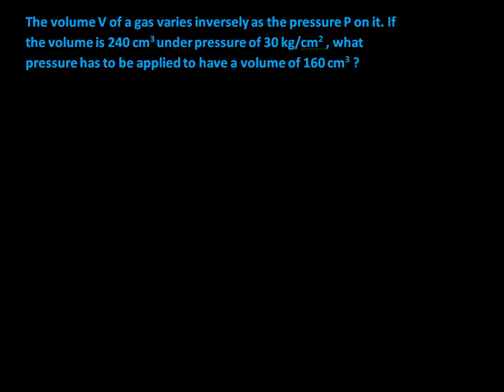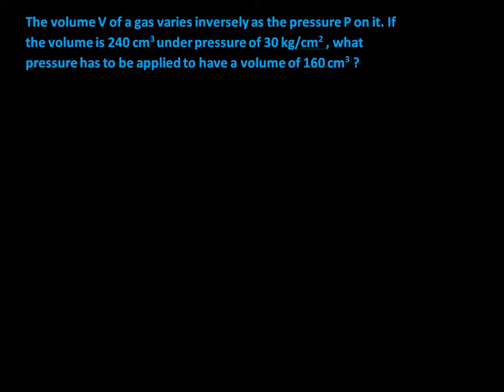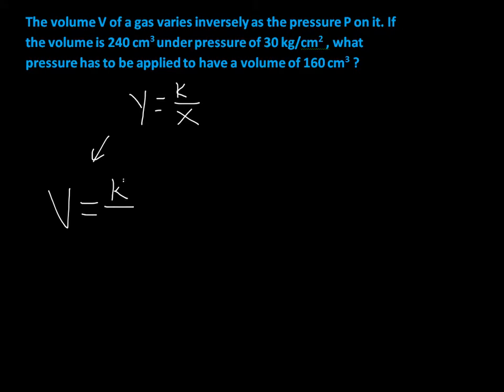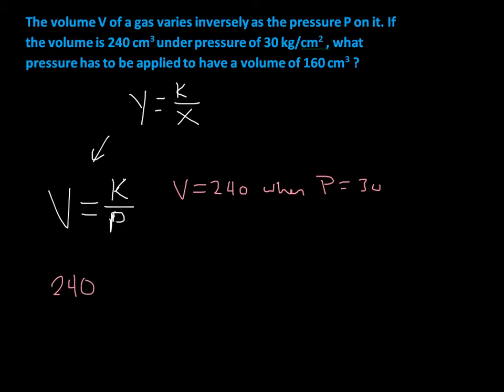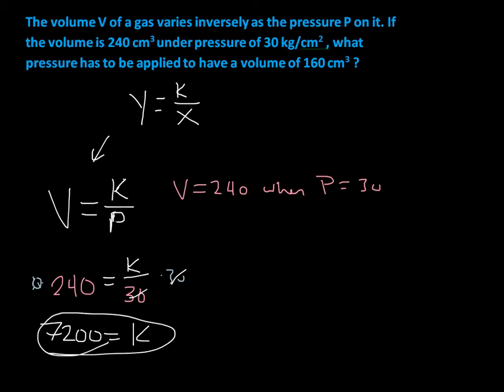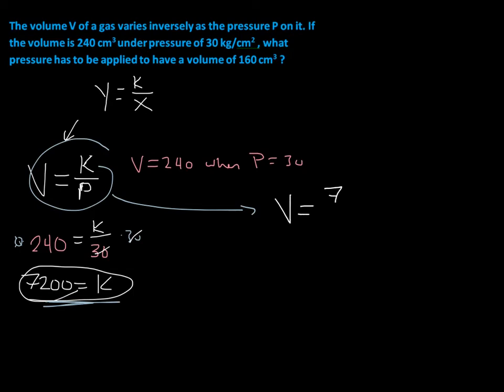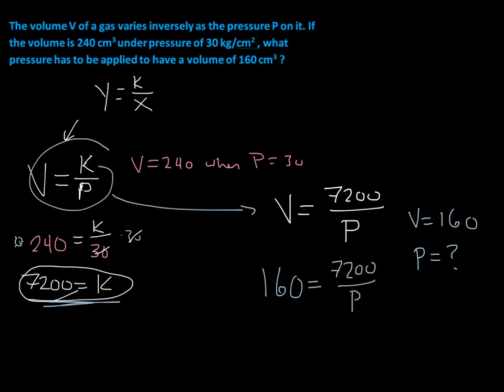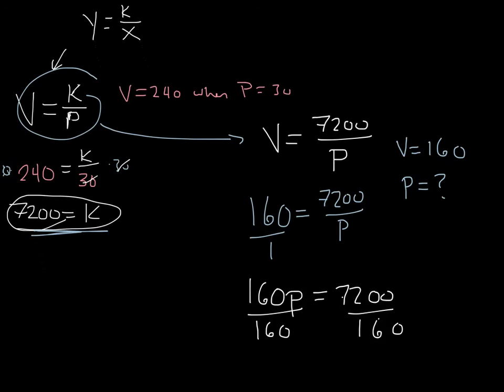application of inverse variation